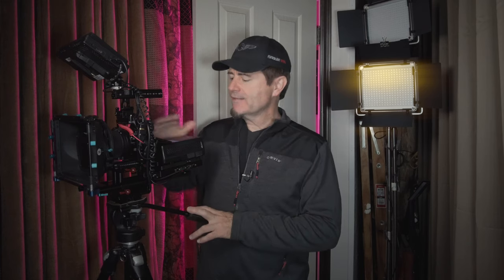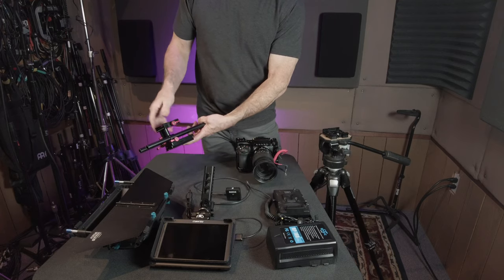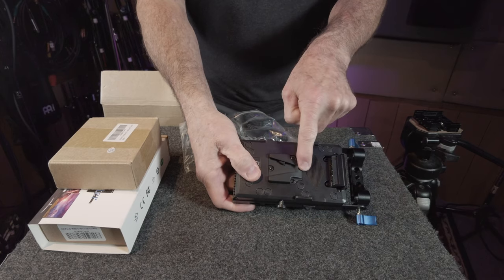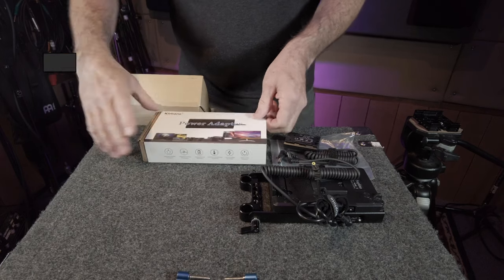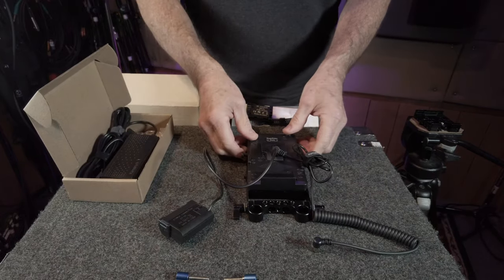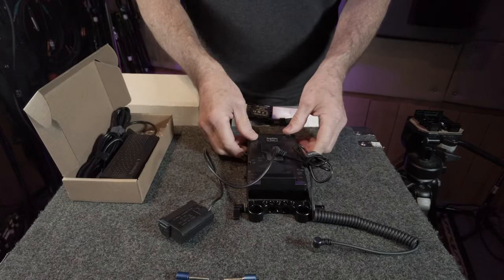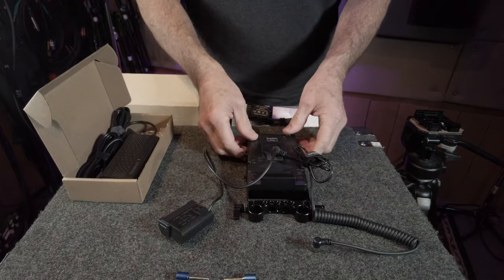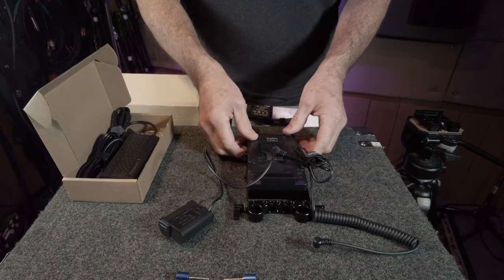Nikon Z6/Z6ii - Video RIG build. How to build an affordable cinematic setup.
Build an affordable filmmaking rig for your Nikon Z Series Camera that can power the camera, and all the accessories, all day long if necessary. We go through each component step by step and show you the parts we used to create this Nikon Z Series Cinema Rig. This has been a year and half of working with this setup in the field and several different components to achieve a stable, durable and dependable filming solution that can last all day on set.

IMPORTANT
While the audio setup can be charged by this system all day, you need to disconnect the USB charge cable from the power plate while actually filming as the shielding on most small wireless systems (DJI, Rode, Comica, etc ) is not substantial enough to eliminate digital audio noise from the battery and power plate.

All products reviewed here  are completely out of pocket with our own money.

00:00     Intro
01:53     Individual Component Teardown
03:05     Rail Mount (Tripod)
03:51     Camera Cage and HDMI Adapter
05:05     Power Delivery System ( Power Plate / V Mount Battery )
10:10     Audio System
10:44     Handle and Monitor Assembly
11:49     Matte Box Assembly
16:31     Re-Assembly

Gear Used to make this video:
Nikon z6ii w/24-70 f4 lens
Samyang AF 14mm f2.8 lens
DJI Pocket 2 Creator Combo
Freewell Glow Mist Filter Set
Neewer Pro 660 50w RGB LED Light
Neewer 2 pack stainless steel light stands
Neewer LED Bi-Color 18in 70w Flapjack Light
FEELWORLD T7 7 inch 4K Camera Monitor
NICEYRIG NATO Handle with rail
SMALLRIG Z Series Camera Cage
Fotga Swing Away Matte Box
SupFoto V Mount Battery Power Plate
REYTRIC 154 Wh V Mount Battery
Rode Wireless Go
Shure SM7b Microphone
Mackie ProFXv3 10 Channel Mixer
DJI Ronin-SC - Camera Stabilizer
IK Multimedia Z-Tone DI Box

All tests are thorough, unbiased and all opinions are our own.